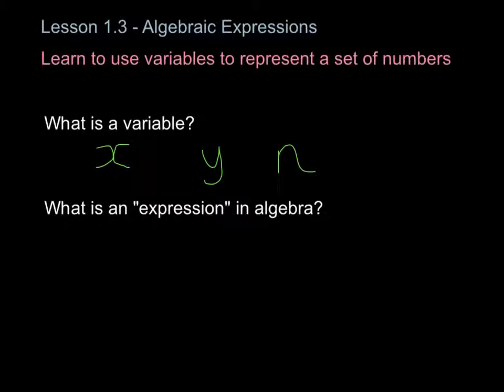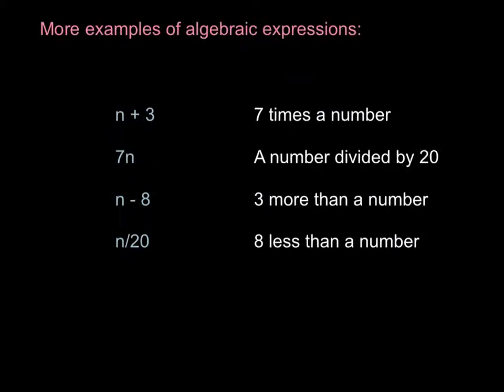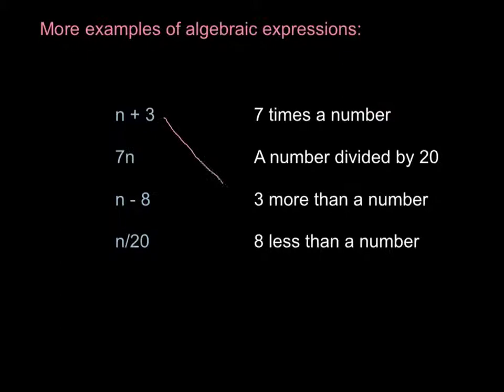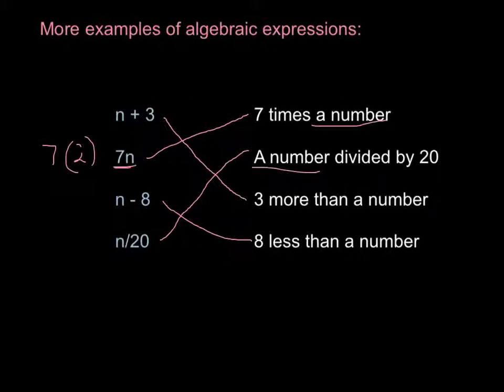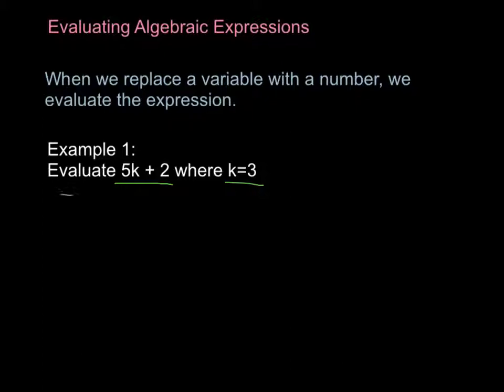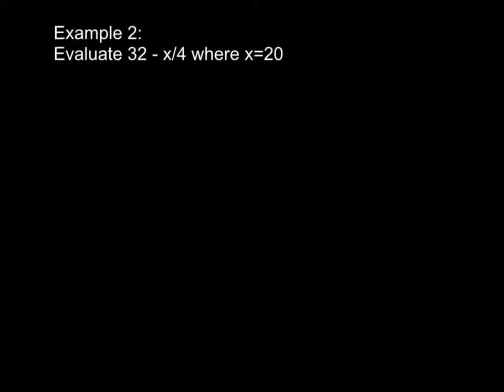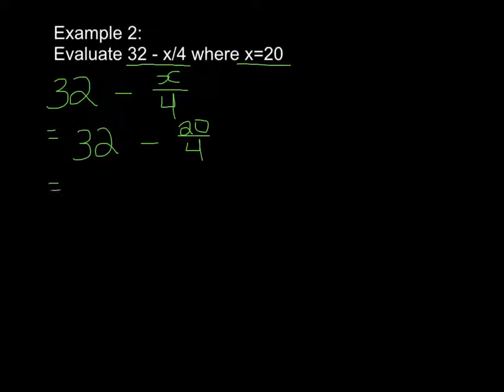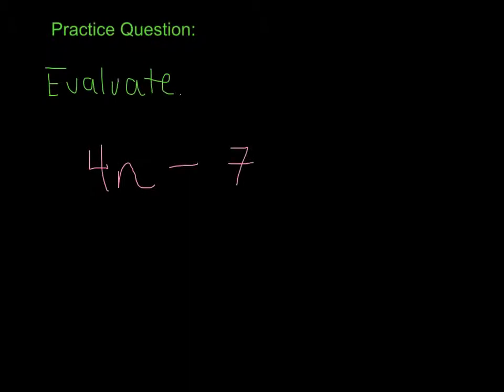Lesson 1.3 - Algebraic Expressions